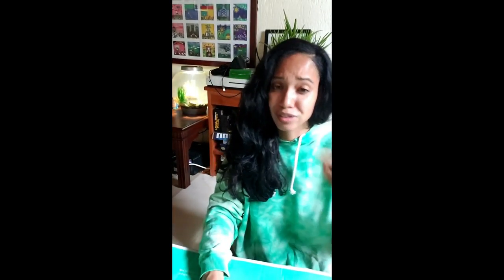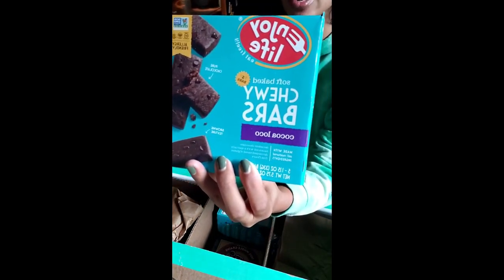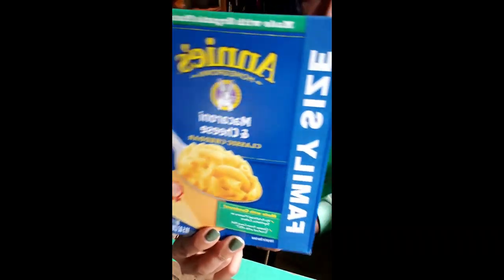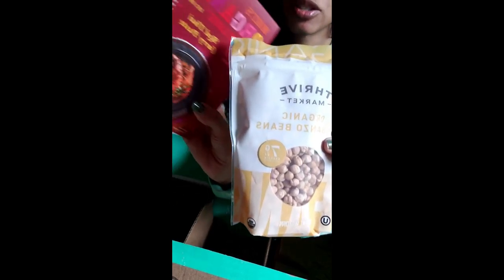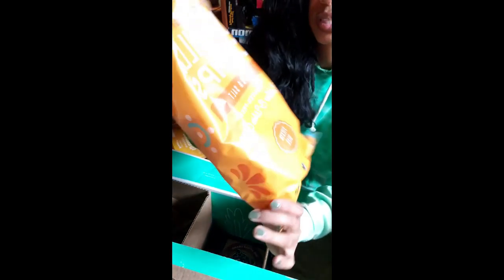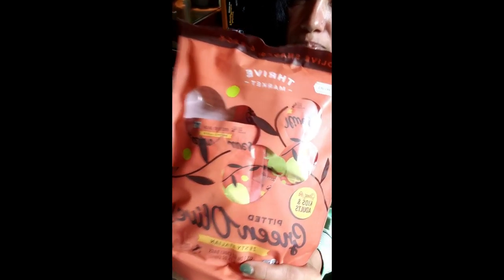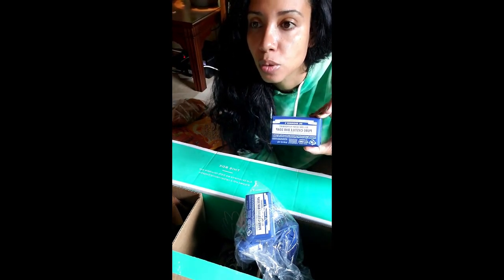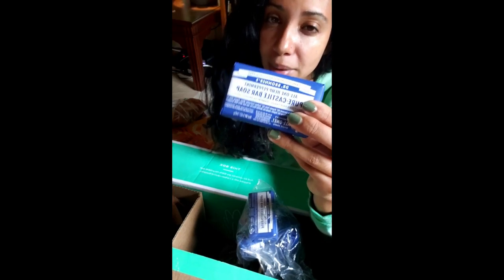Grocery Haul #2 - Thrive Market 🛒 📦 | Healthy Alternatives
Check out my recent Thrive Market home delivery of safe, healthy, and sustainable grocery items that you may want to try.

🔥🔥Music credit (intro and outro): RED ROOM by DJ MegaPrime🔥🔥
**I have full permissions to use this music**